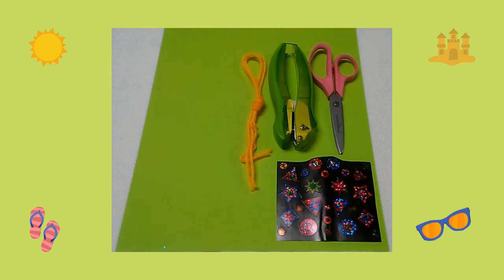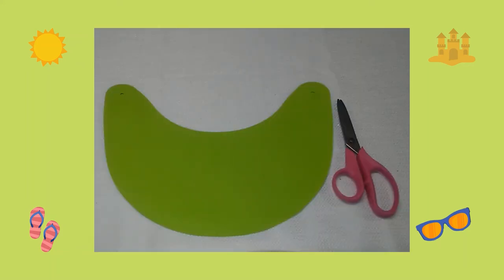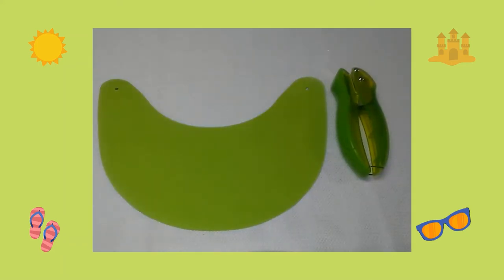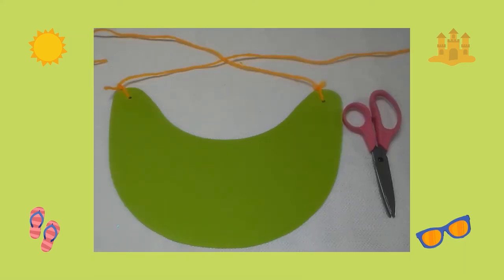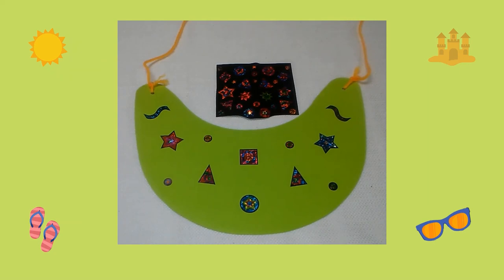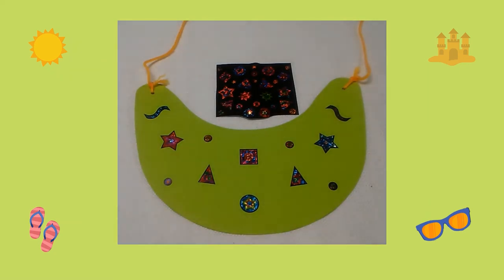Craft Time - Summer Visor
Families, check out this week's Craft Time to learn how to make a summer visor!